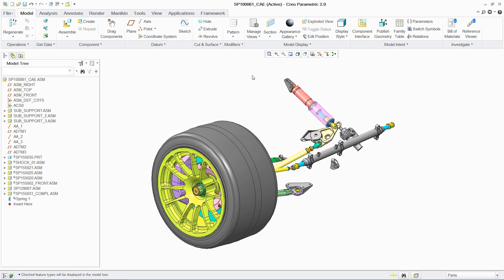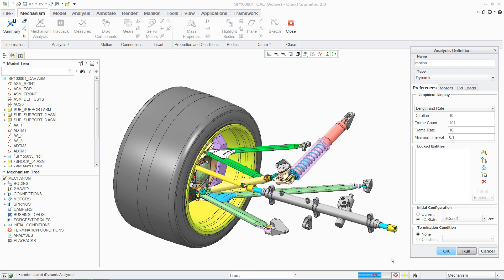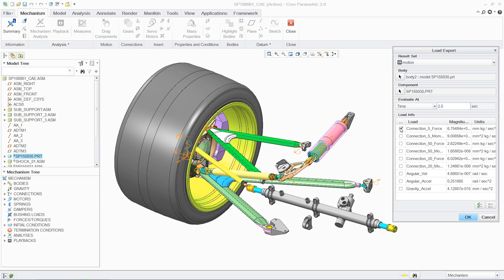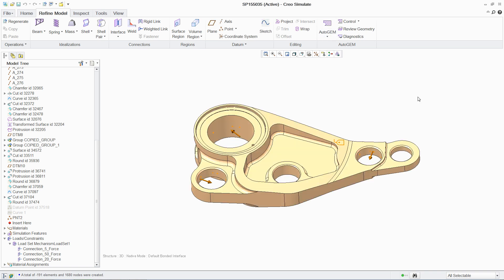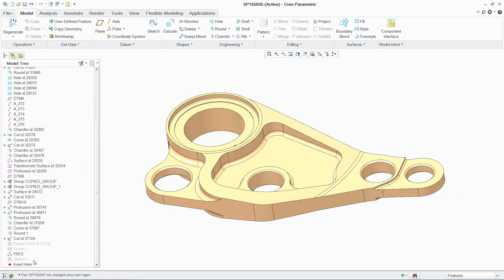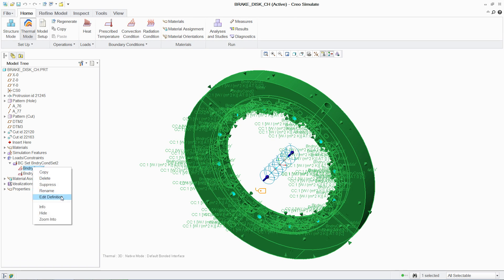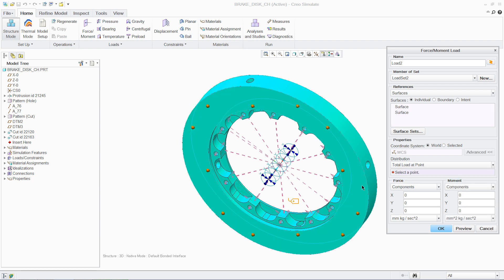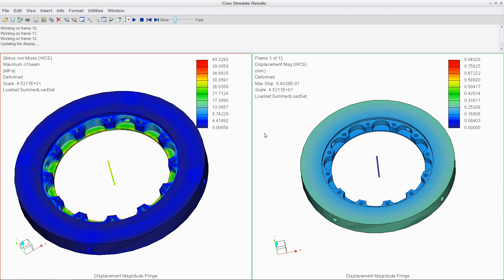Creo Simulation Capabilities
Simulation Drives Product Design. Enable Innovation. Empower Productivity.
 When simulation drives design decisions, engineers have better insight on the impact of different parameters. This leads to better, more informed decisions.
 • Analyze Trade-Offs.
 • Optimize Design.
 • Reduce Excess Material.
 • Evaluate Motion Envelopes.